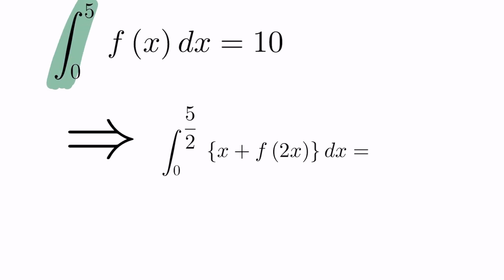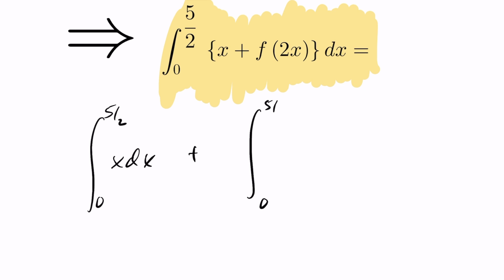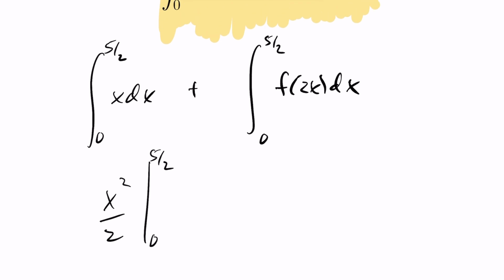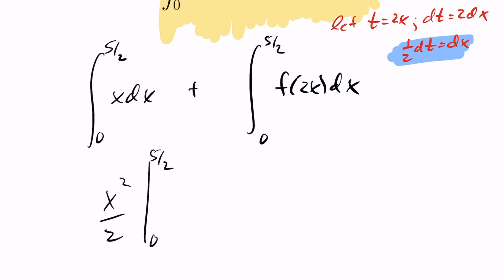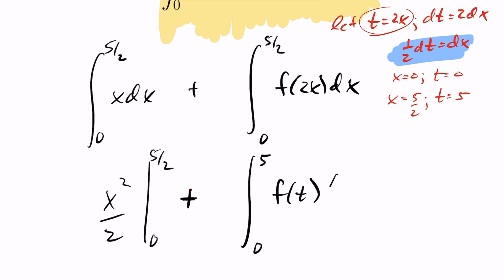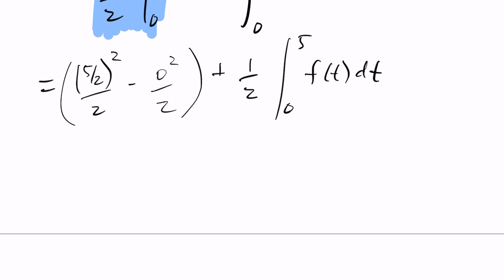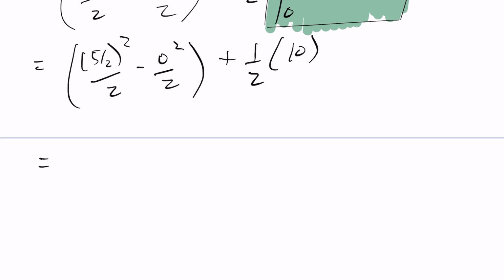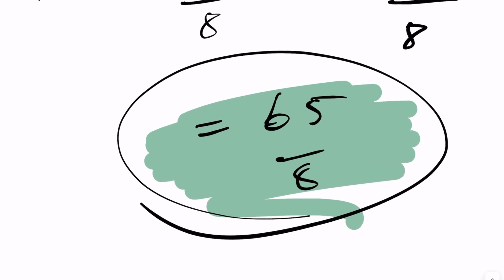Integration - Calculus - Definite Integral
In this example we evaluate a definite integral giving an initial condition. A simple substitution is used to answer the question as well.